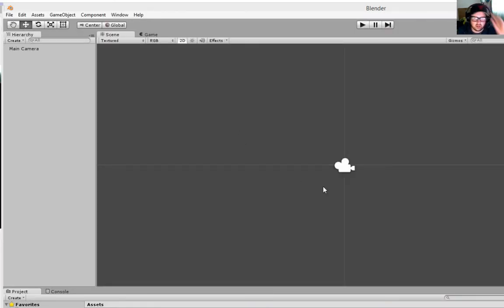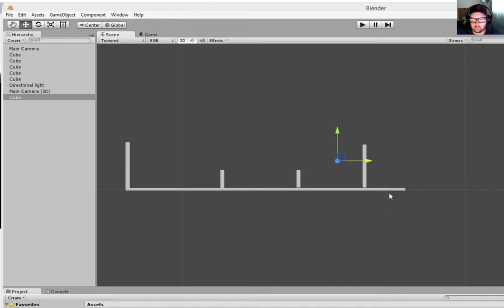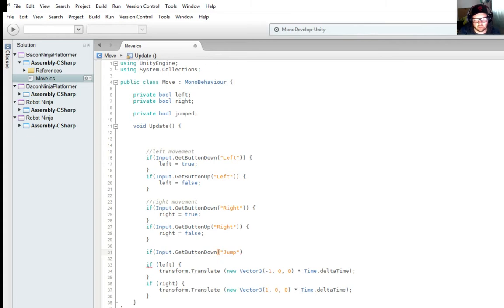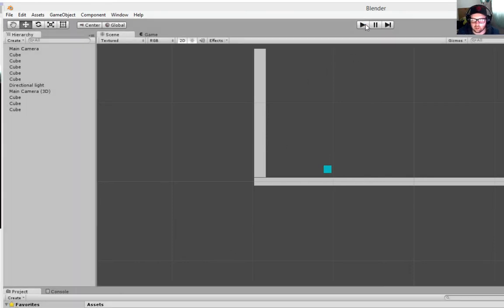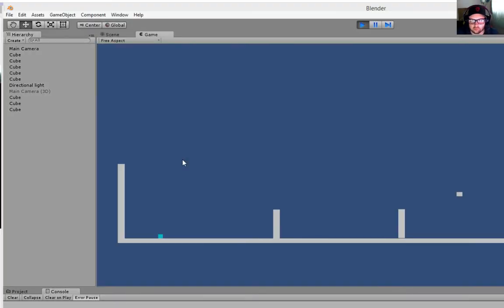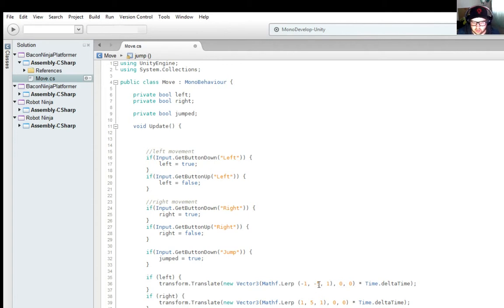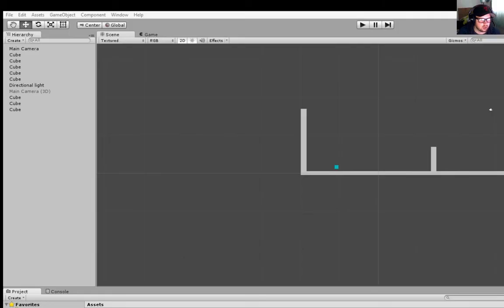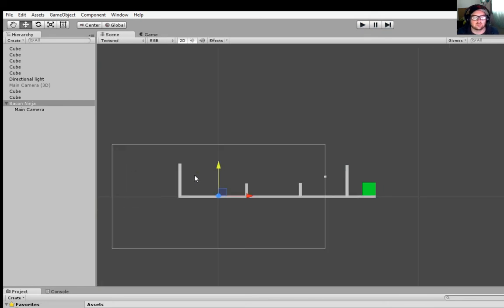Unity 2D platformer Tutorial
How to set up a basic 2D platformer in Unity.

Tune in to the live stream every week!

Sorry my live stream didn't pick up the whole screen unfortunately so there are parts in Unity that you can't see as well as parts of the C# script you can't see.